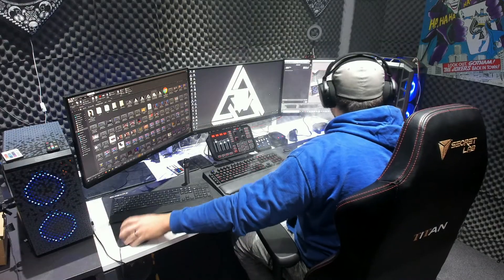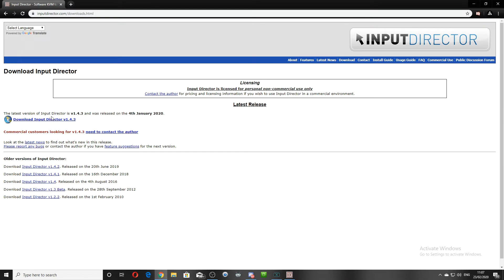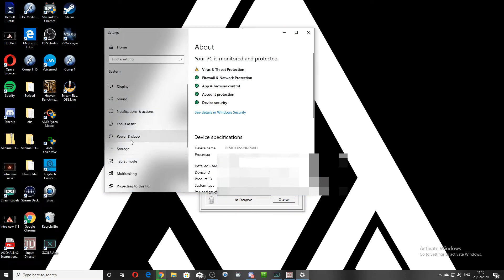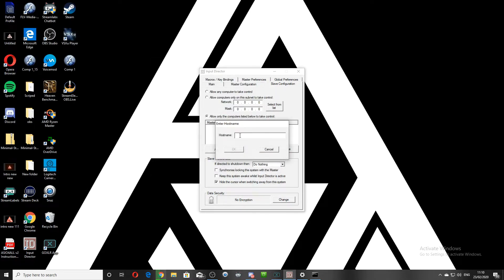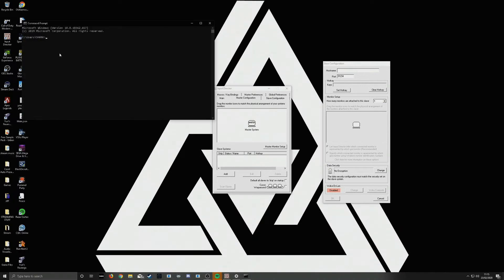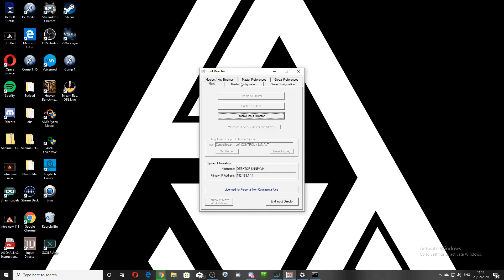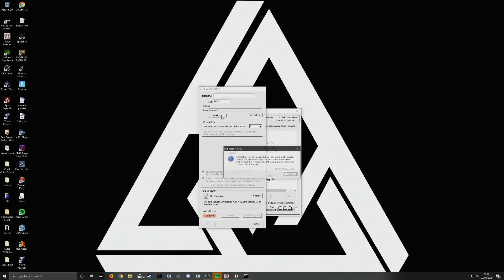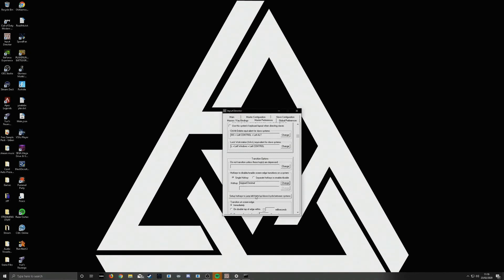How to Use one Mouse & Keyboard with Two PCs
How to use one keyboard & mouse on two pcs